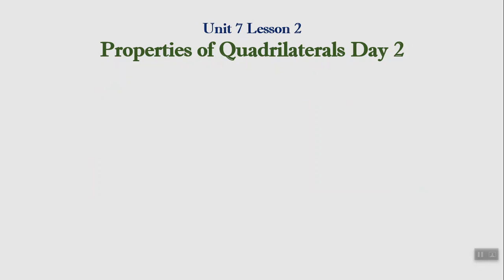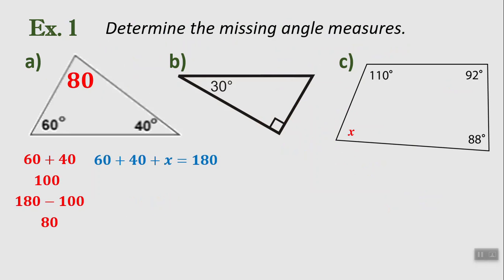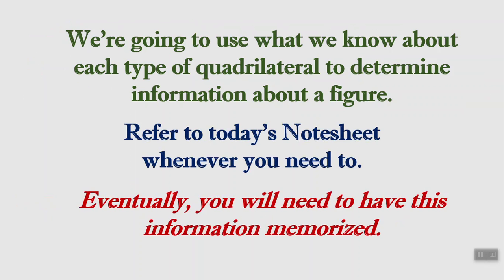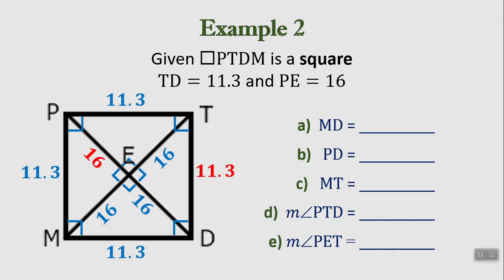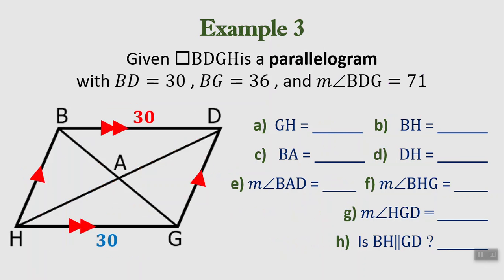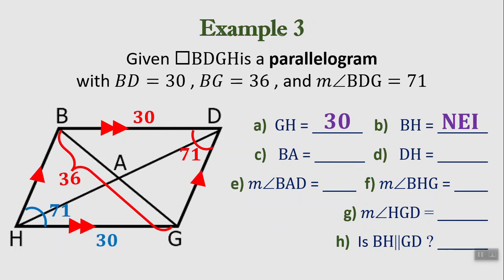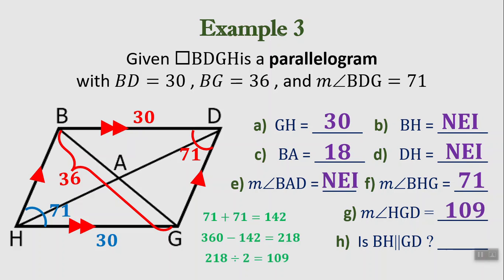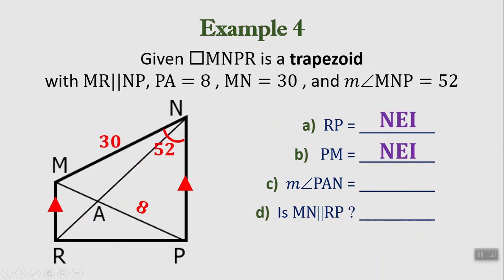M7 U7 L2 Flip Video Lesson Properties of Quadrilaterals Day 2 docx